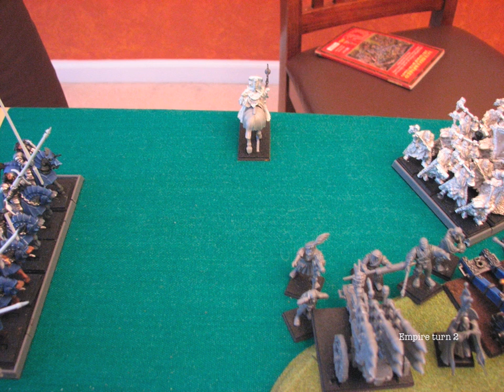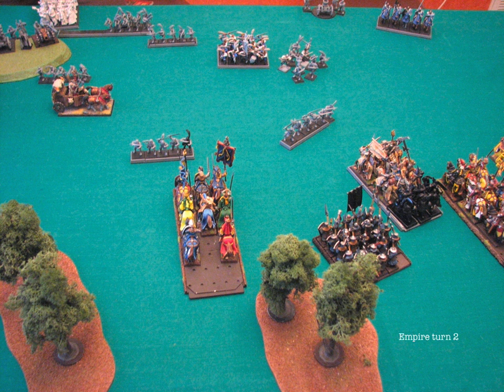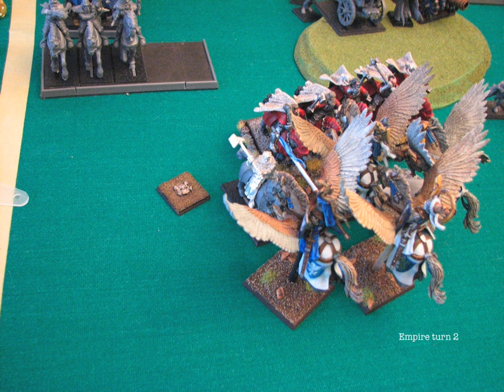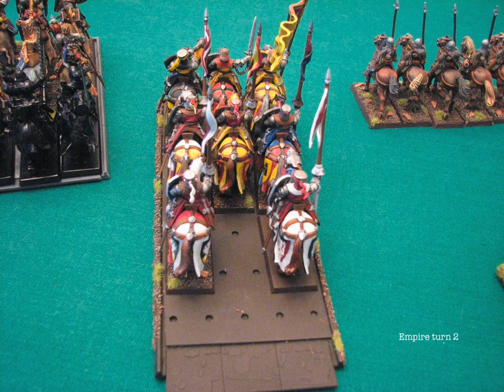51a Warhammer Fantasy Battle Report Bretonnia vs Empire April2010 pt1